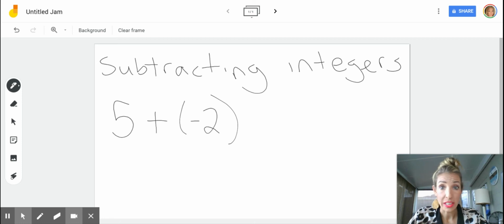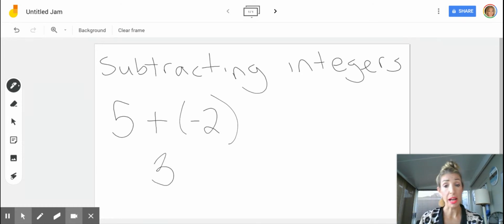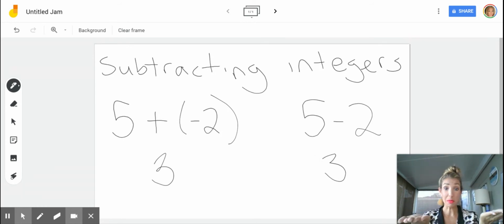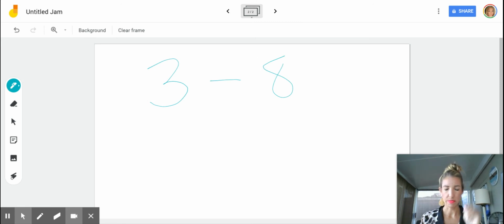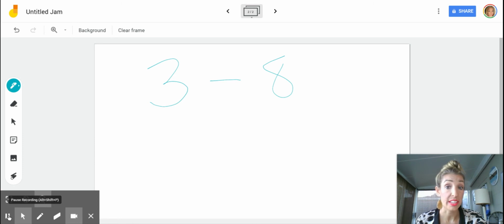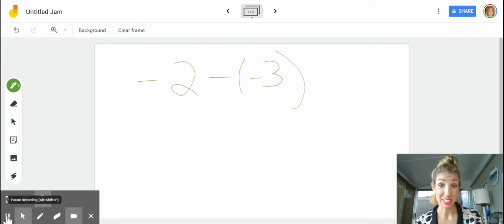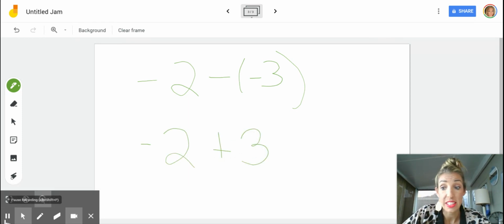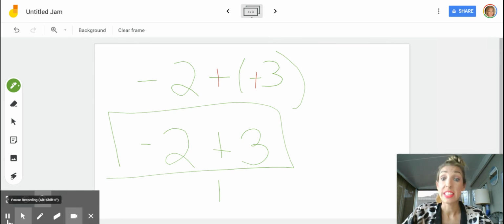Subtracting Integers Video 1